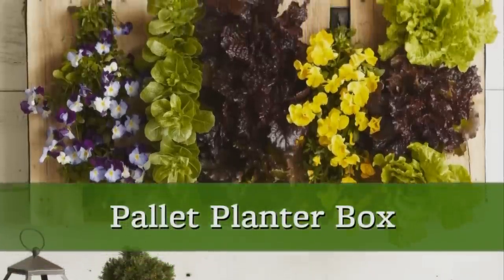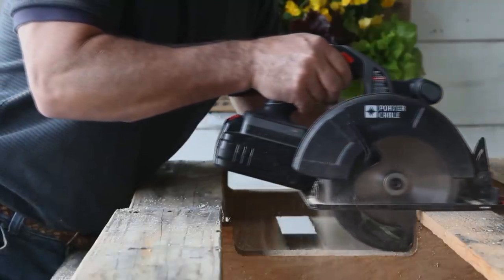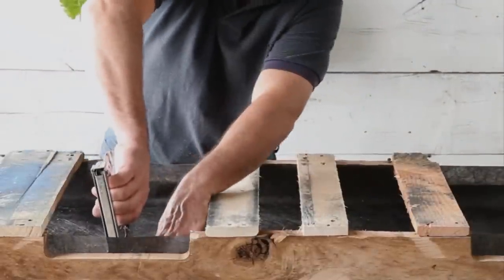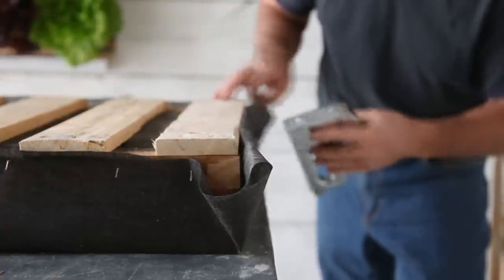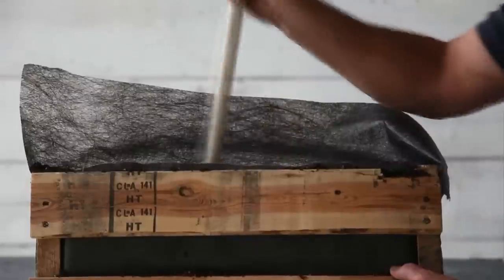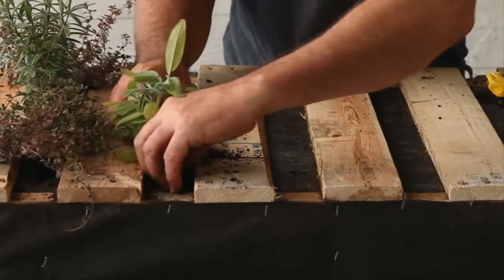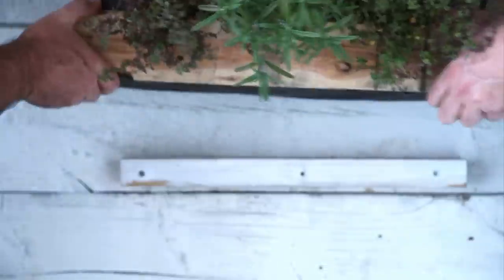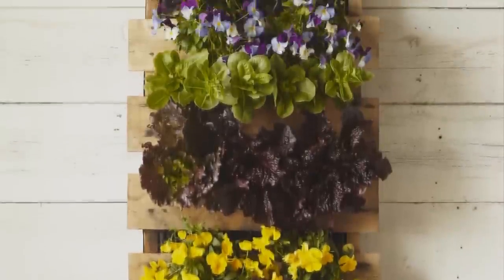How to make a Pallet Planter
Watch as Better Homes and Gardens shows you how to make a do it yourself home décor project — a hanging palette planter! To start this DIY home project, find a wood palette that is in good condition, and trim it down to a smaller size. Cut a piece of landscape fabric to fit into the inside bottom and staple it down. Repeat for the bottom side. Begin filling the planter with potting mix, and push down firmly. You may now place any plants into the planter. To hang the planter, fasten it on the wall with screws. This is an easy home décor project for gardening at home. Use this easy how-to to make your own hanging planter from a wood palette!